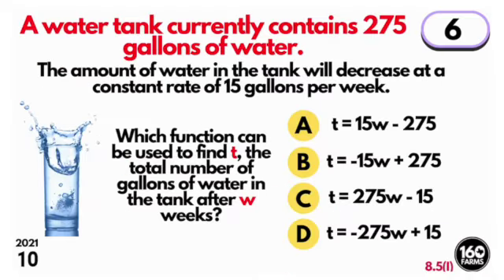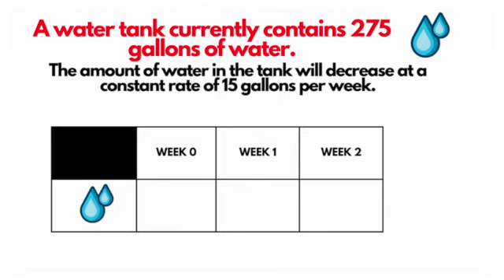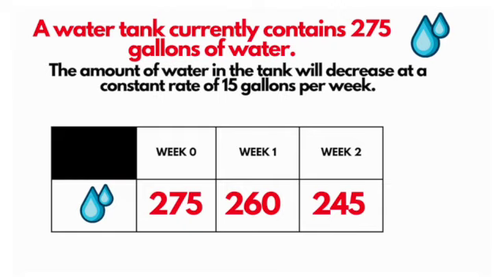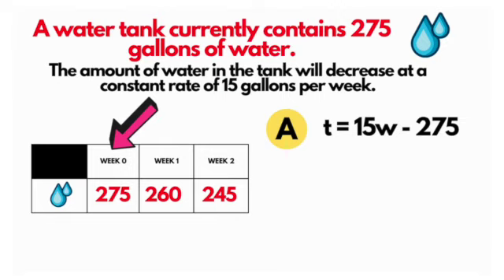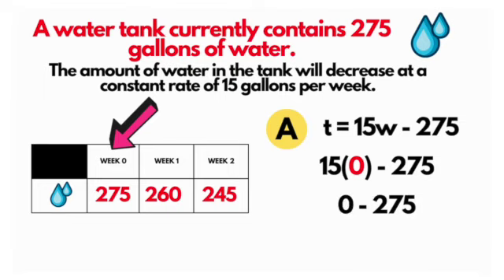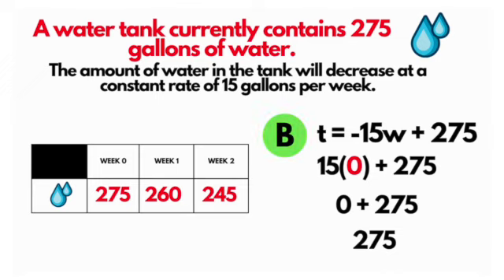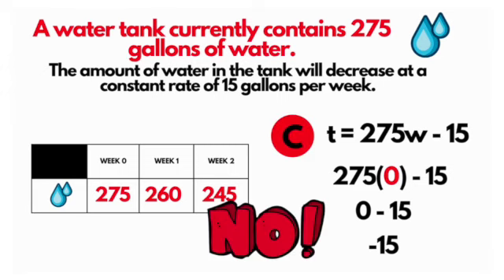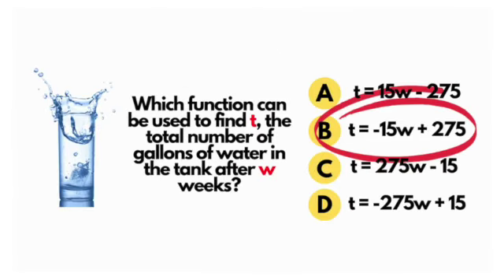USING SLOPE TO SOLVE LINEAR EQUATIONS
Texas TEKS: 8.5(I)
Write an equation in the form y = mx + b to model a linear relationship between two quantities using verbal, numerical, tabular, and graphical representations.

160 FARMS was created and operated by Andy DeJong, a 19-year public school educator turned homeschool dad and resource creator.  At 160 FARMS we strive to create affordable resources for teachers to free up their time and spend more time interacting with their kids and their families at home rather than lesson planning.

Andy